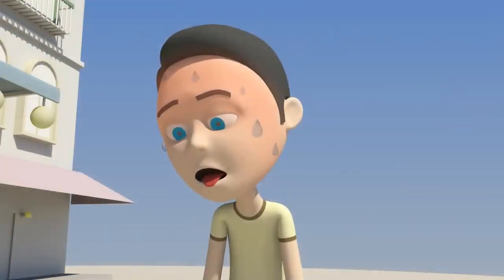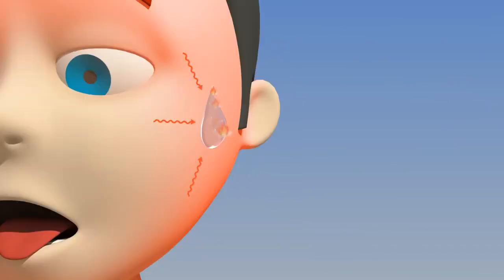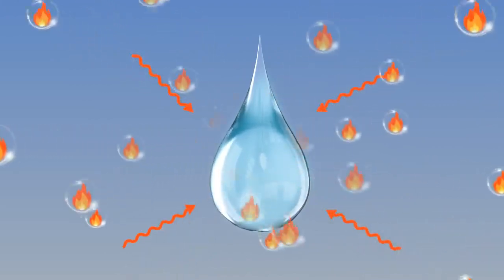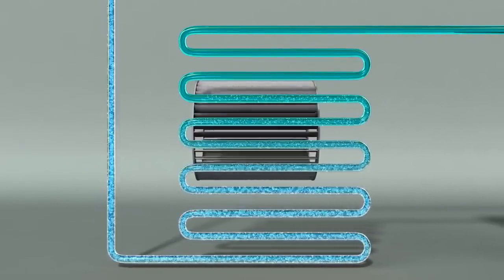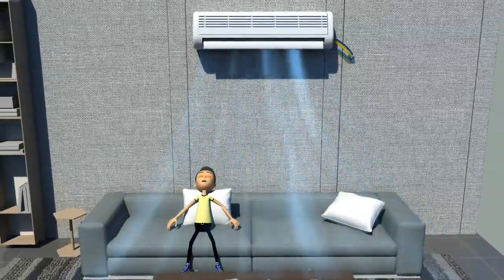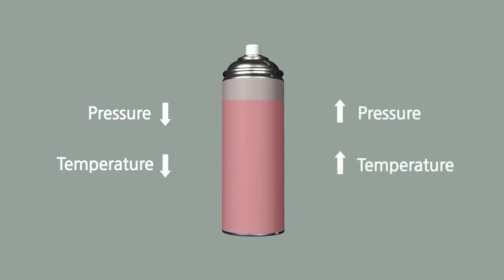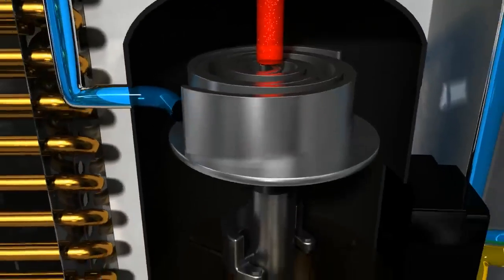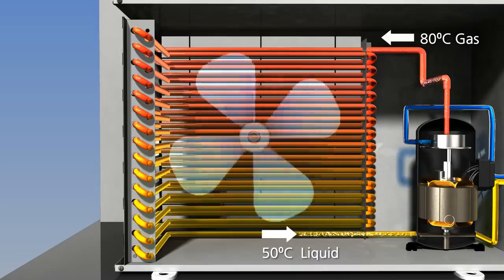cool bang engineering, coolbangengineering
information of fully working air-conditioned  unit compressor working proses indoor  to out door cooling coil condenser fan work
electric diagram gas working  proses with pressure pumping